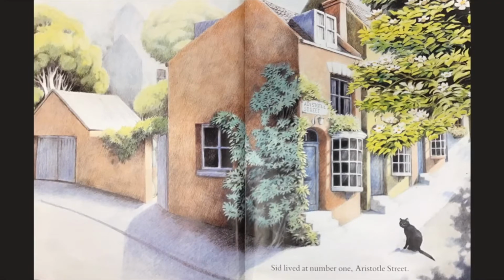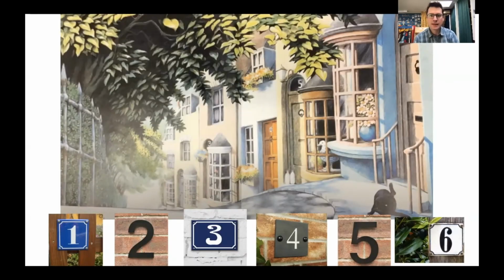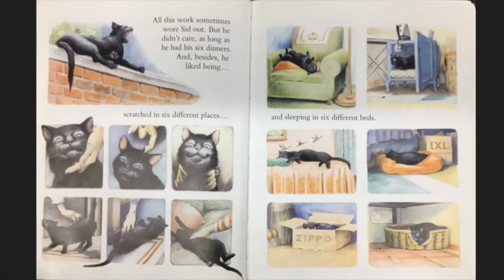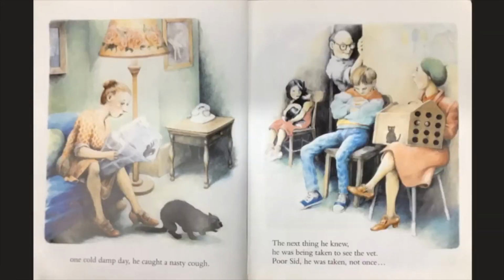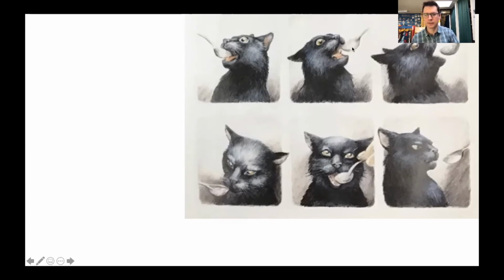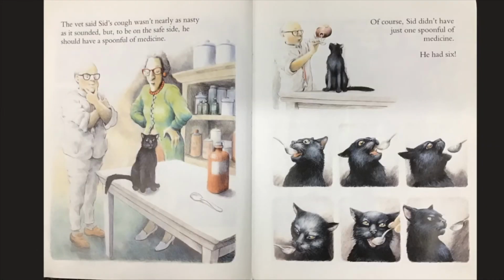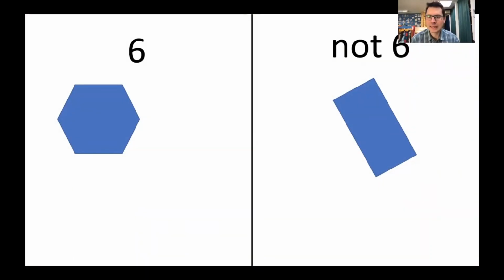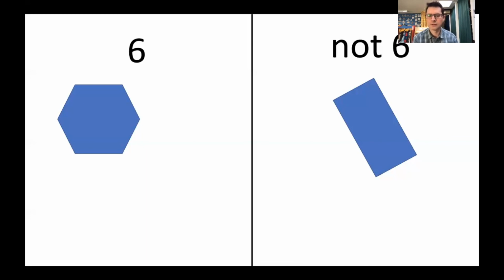Maths Spring term lesson 10